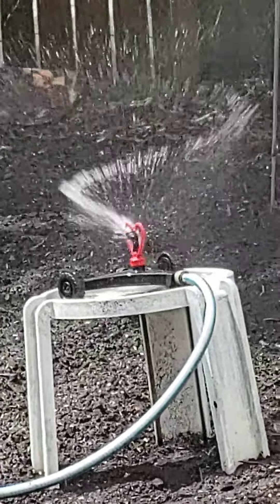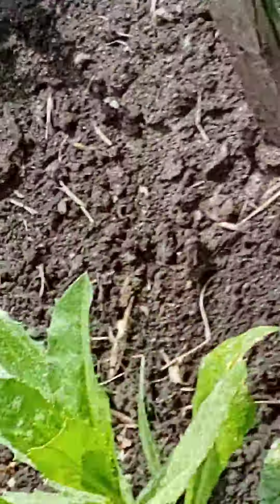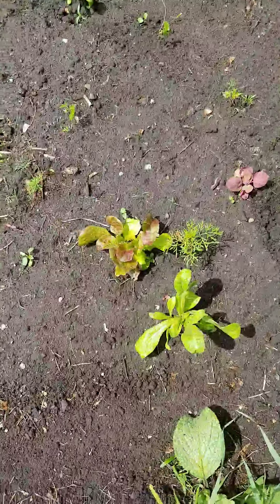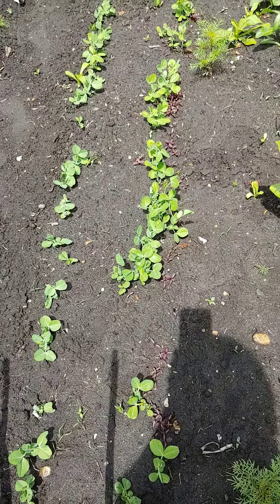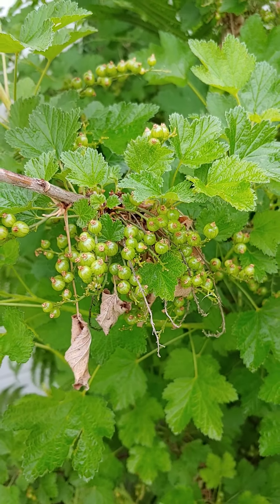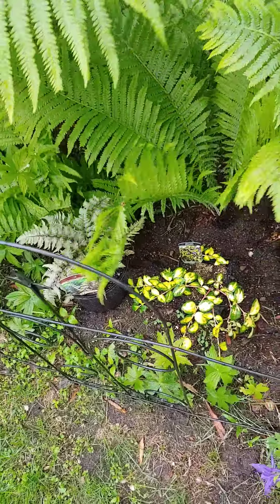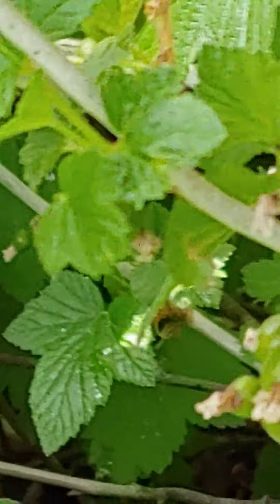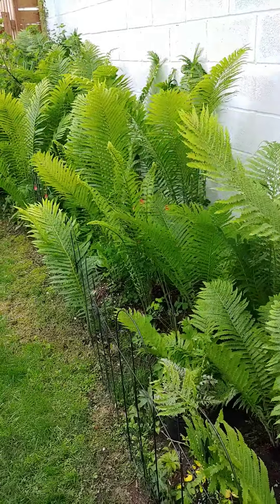Norah in the garden.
Watering.